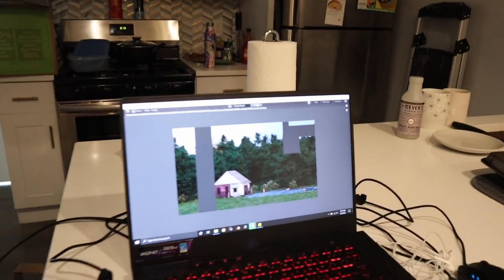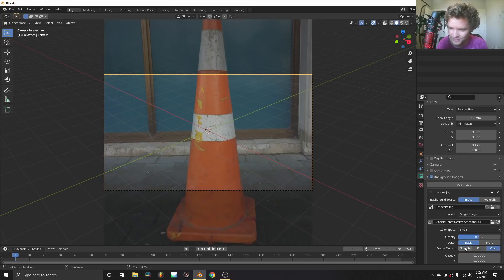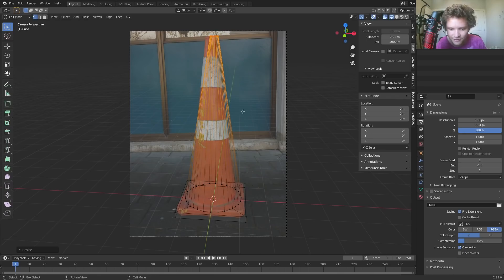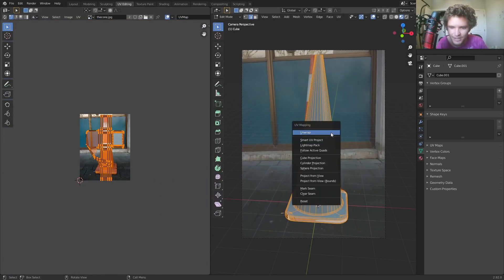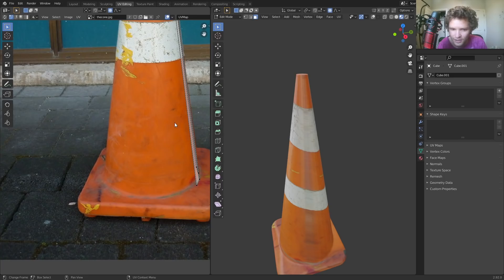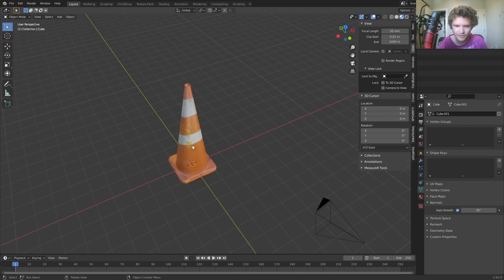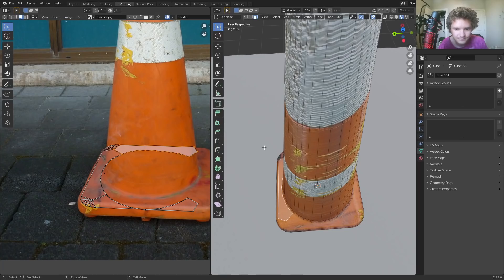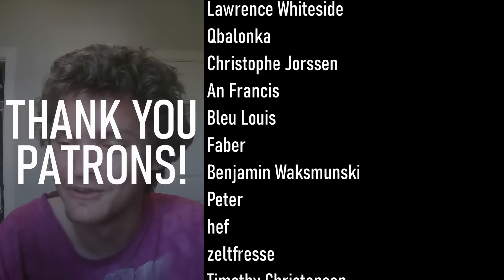Easy Cones - Blender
goodbye pro-cedural